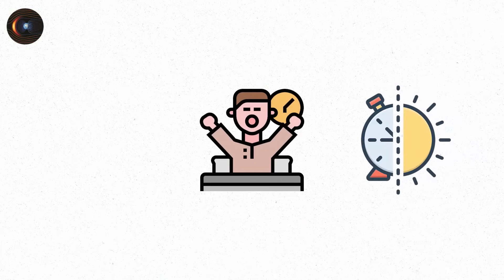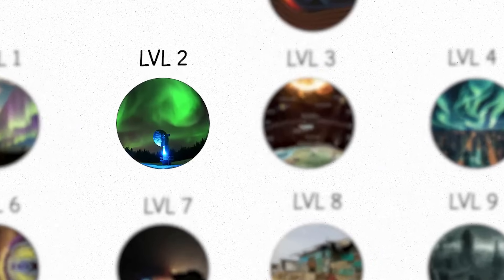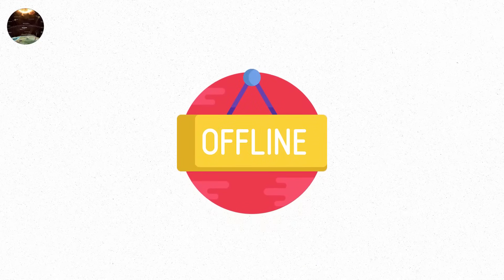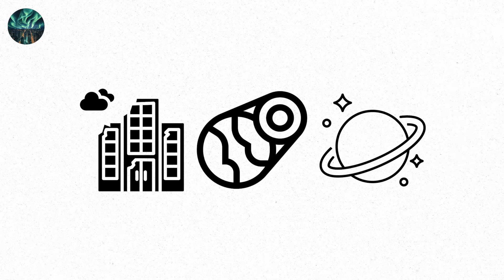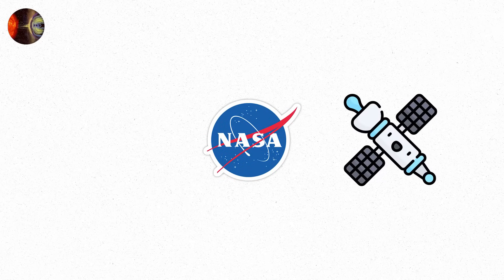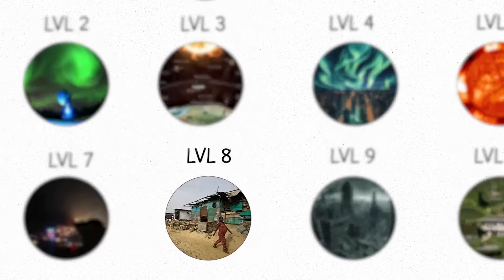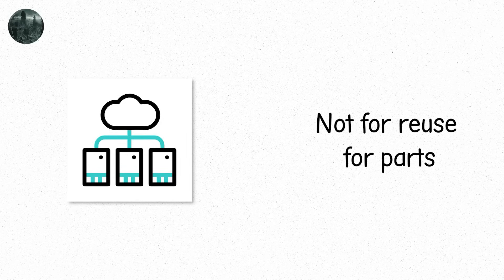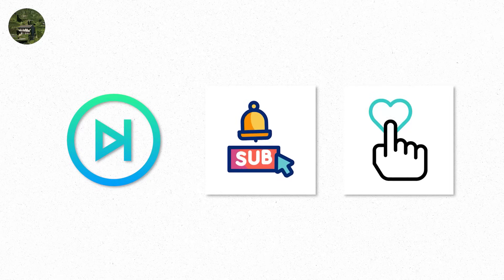Every Solar Storm Level Explained in 18 Minutes